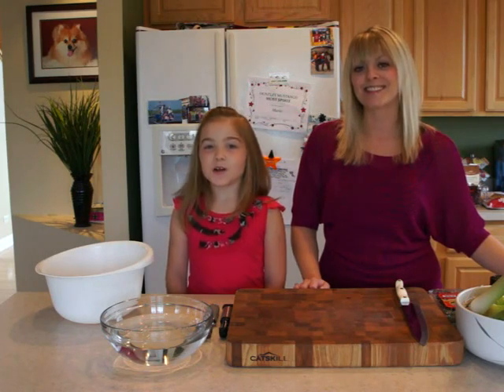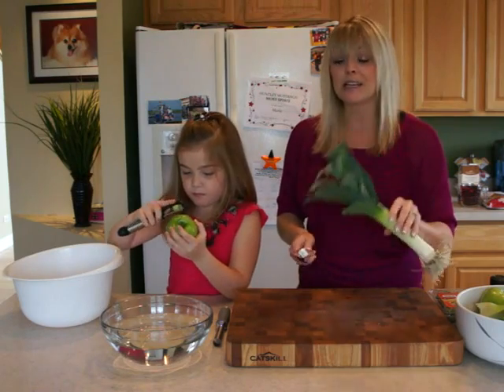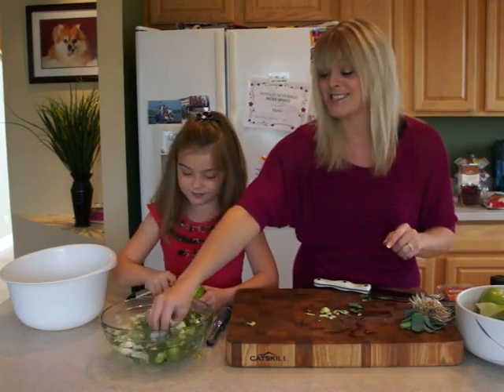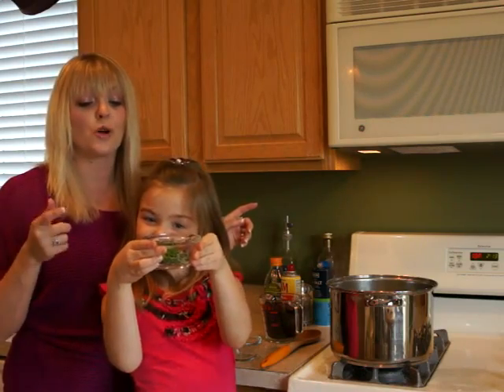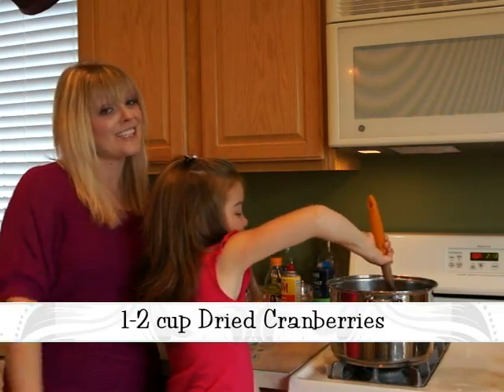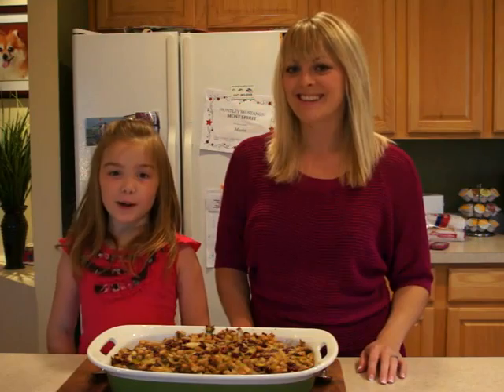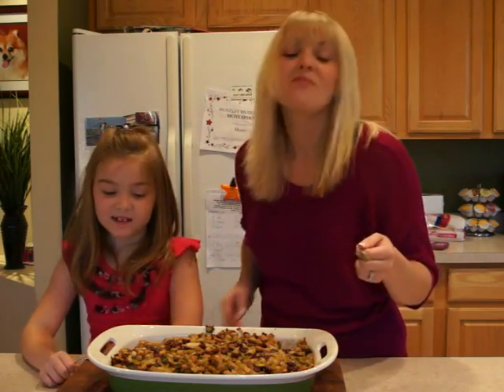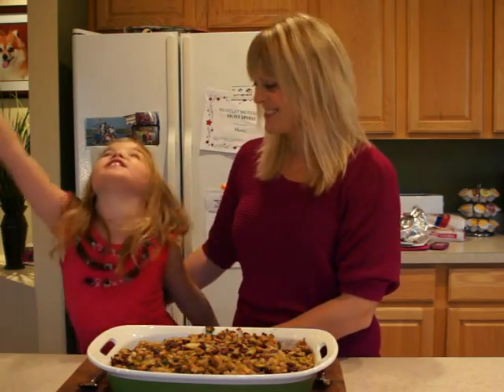Apple Cranberry Stuffing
Prep: 15 minutes
Cook: 60 minutes
Serves: 10

Ingredients:
3 granny smith apple, cored, peeled and chopped
3 leeks, chopped
1 onion, finely chopped
4 celery stalks, chopped
½ cup butter
1 tbls poultry seasoning
2 tsp dried sage
2 tsp fresh rosemary, minced
2 tsp fresh parsley, minced
1 cup dried cranberries or ½ cup of fresh cranberries
1 - 12oz bag of herb seasoned stuffing, recommend Pepperidge Farm
1-2 cups of vegetable stock

Prep all the fruits and vegetables. Set aside and preheat a skillet to a medium high then add in the butter. Once the butter has melted add in the onion, apples, leeks and celery and cook for 10 minutes. After the fruit and vegetables have soften add in the poultry seasoning, sage, rosemary, parsley and cranberries. Stir and allow to cook for another 4 minutes. Toss in the bag of stuffing to combine all of the ingredients then add in vegetable stock, and depending on how moist you like the stuffing add between 1-2 cups (We used 1 cup.) Taste to see if you need to season with salt and pepper.

Butter a casserole dish and add the stuffing. Place into a preheated oven for 45 minutes. Serve and Enjoy!

*Tip: To make your Thanksgiving meal a little less stressful do all of the steps a day ahead of time and then place in the refrigerator. On Thanksgiving about an hour before dishing up place it in the oven and cook.